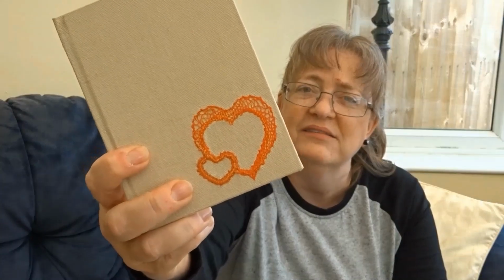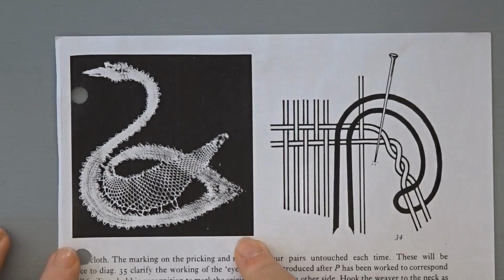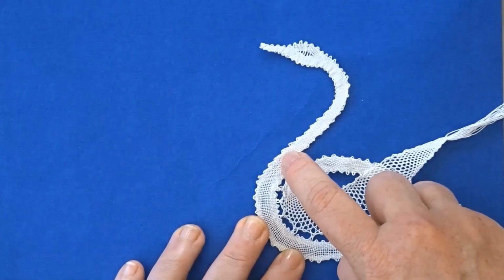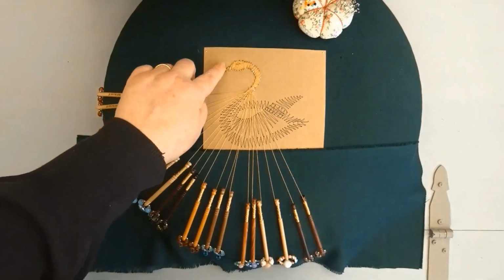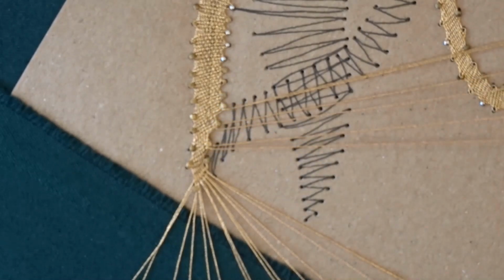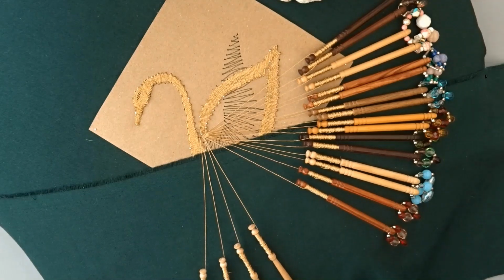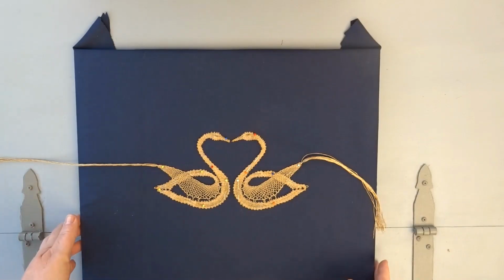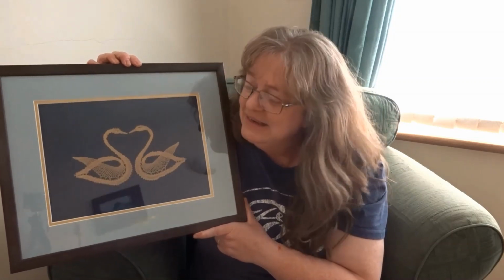Making a special lace gift for my parents' Golden Wedding Anniversary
I wanted to make something special for my Mum and Dad's 50th Wedding Anniversary - something romantic, but not too slushy!
I spent about a month working on this project but the swan design is one that I've been struggling to understand for years!  It was great to finally conquer the design difficulties.

Intro 0:00
Swan pattern confusion 1:50
Altered pattern 6:21
Test swan and first gold swan 8:39
Cloth stitch demonstration 13:28
Tail feathers 16:53
Joining with “lazy Susan” 17:55
Half stitch demonstration 21:06
Second gold swan finished 23:14
Note about the eyes 25:00
Attaching lace to fabric 25:53
Finished, framed swans 28:25